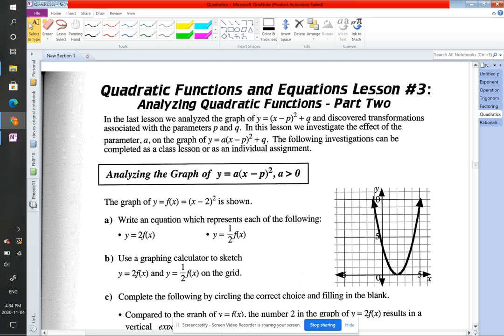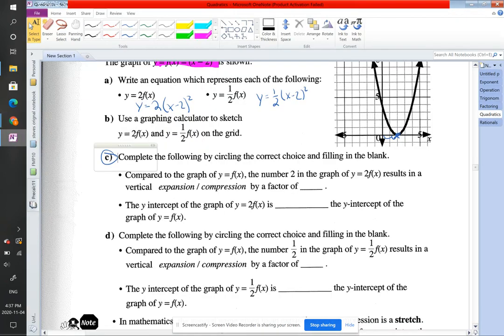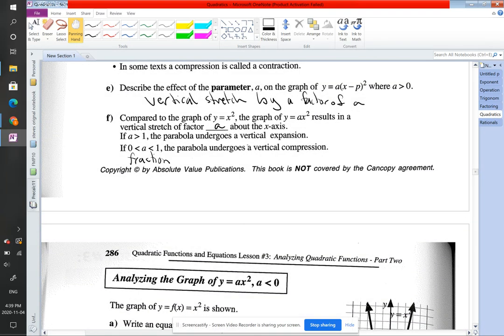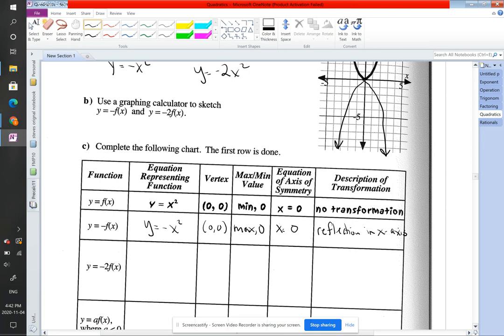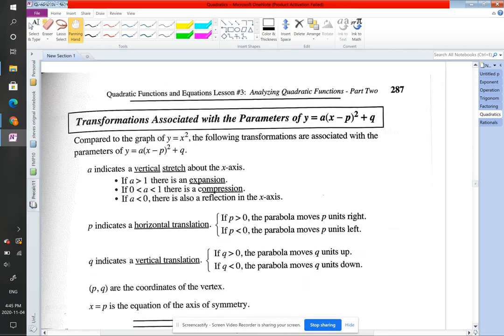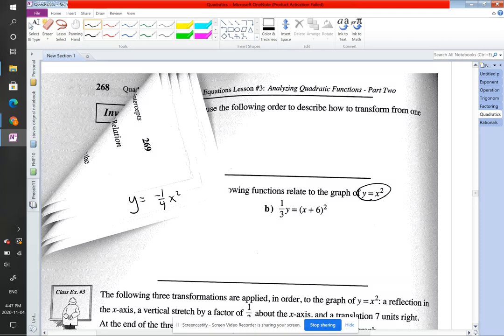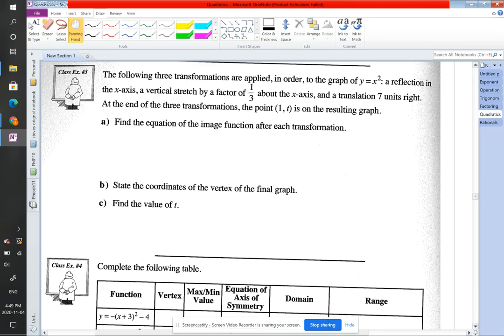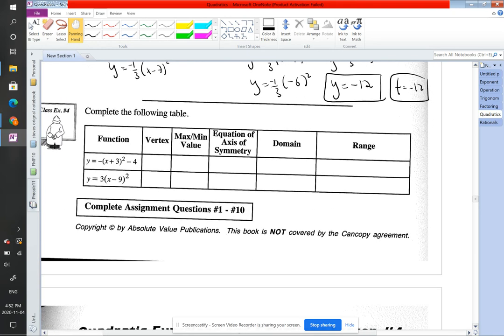Quadratics Lesson #3 Video